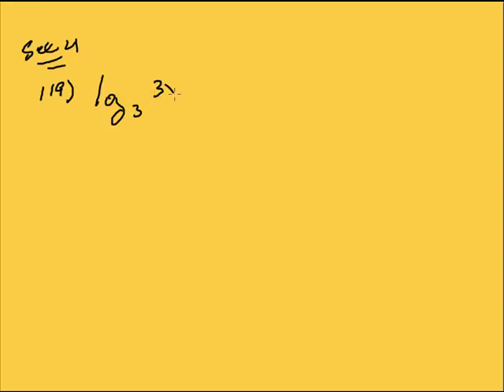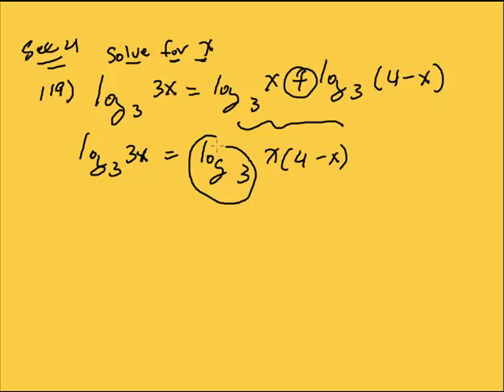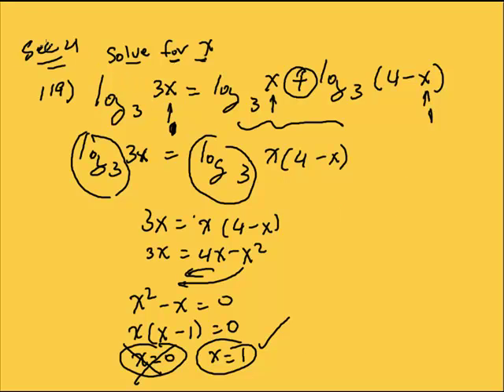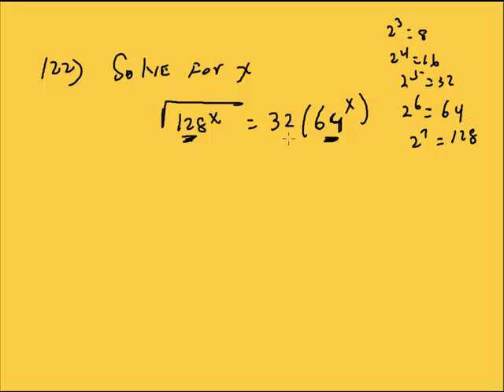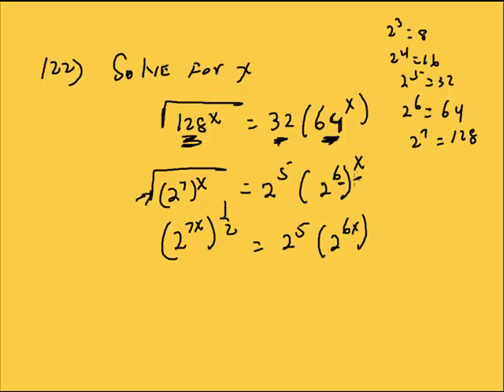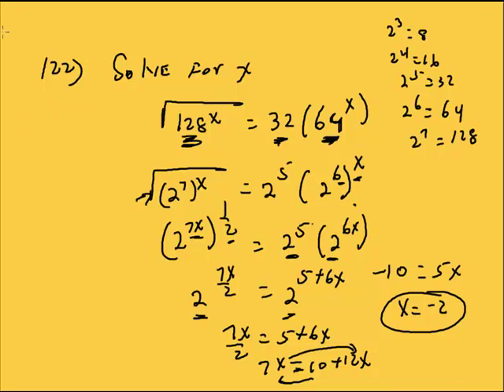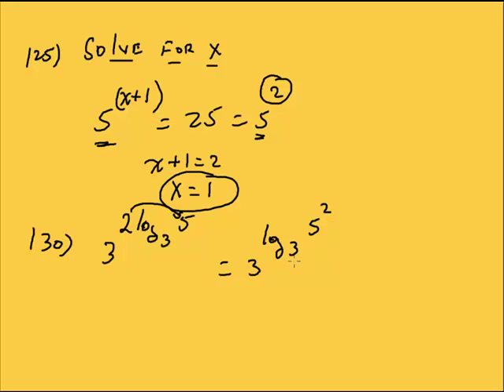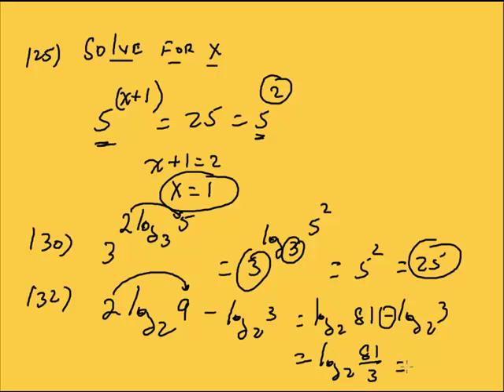AFA 10/9 Final Review Part 3 Problems 117 to 137.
Final Review Part 3 Problems 117 to 137.